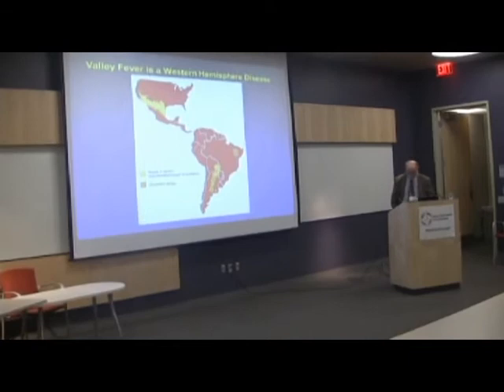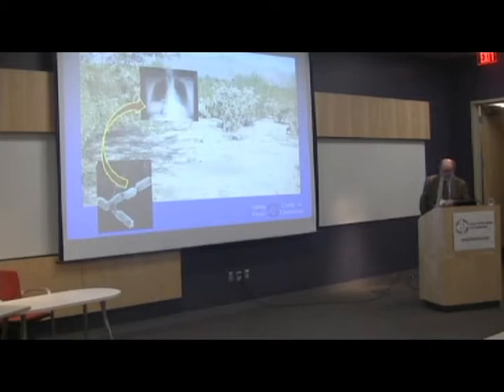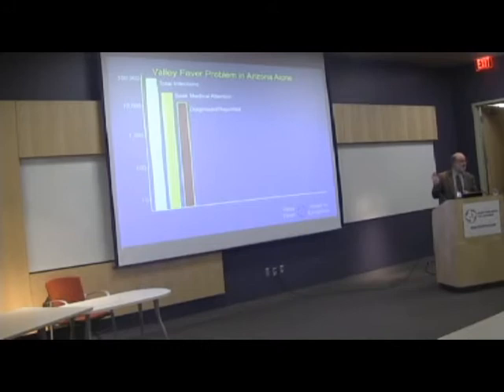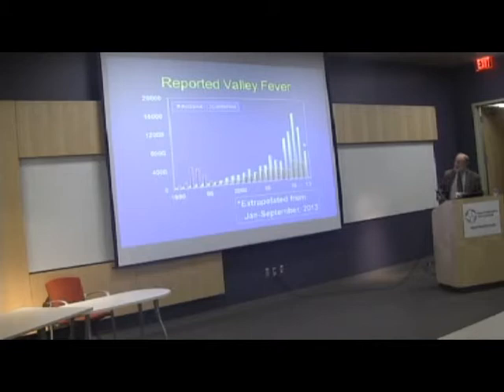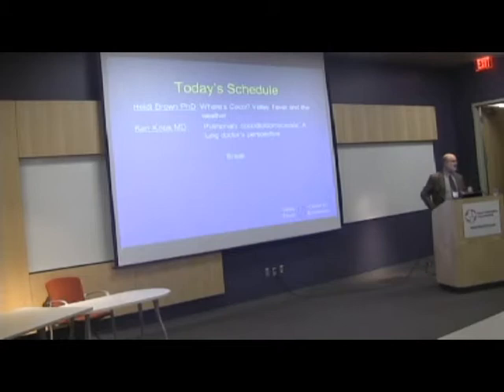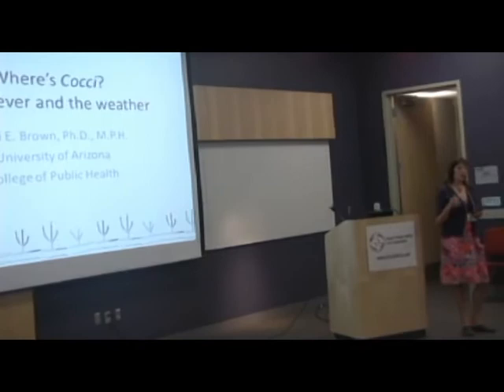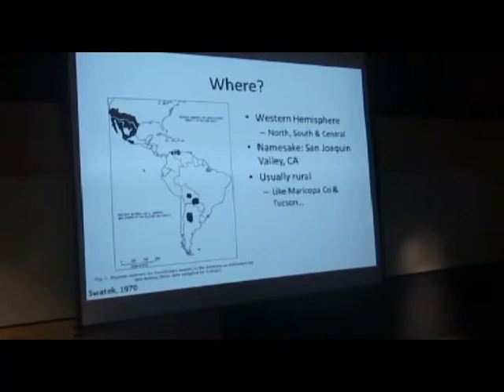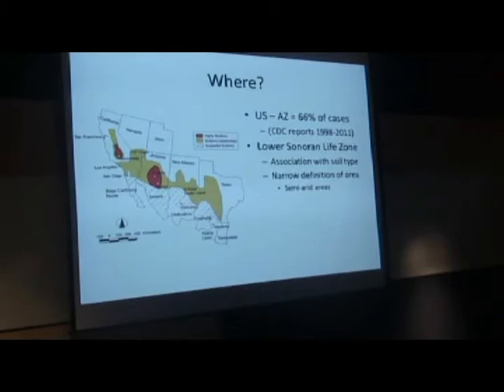Learn About Valley Fever 2013 Part 1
Thank you to all that joined the Valley Fever Center for Excellence in the 2013 Learn About Valley Fever event.